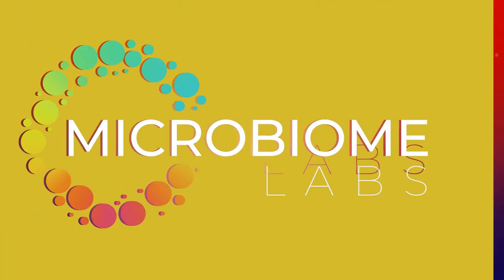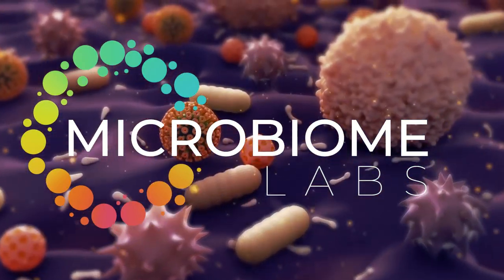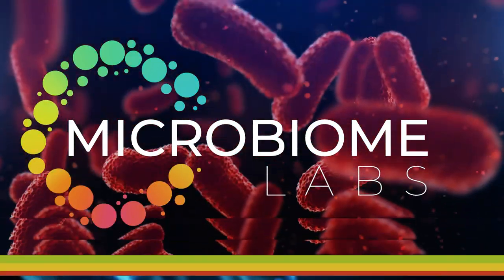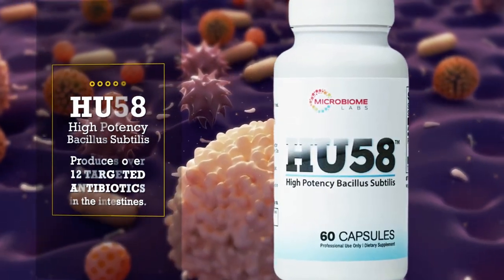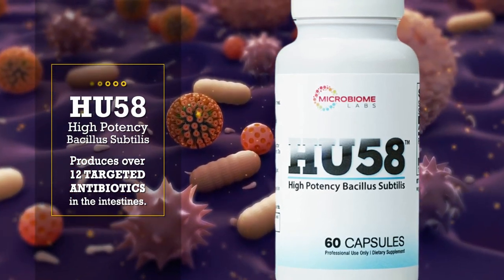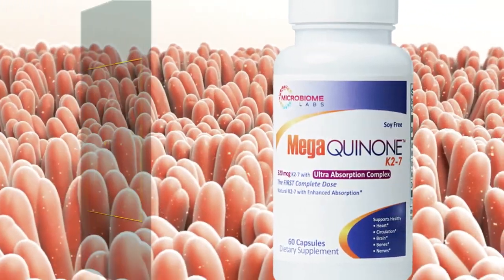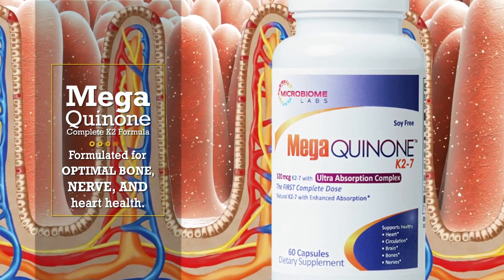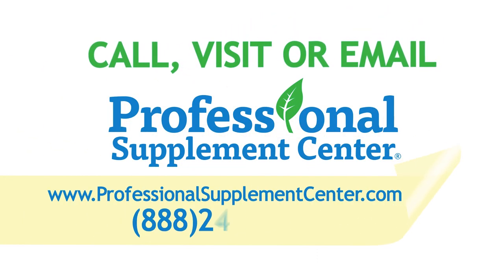Microbiome Labs - Mega SporeBiotic, HU58, Mega Quinone K2-7 - PROBIOTICS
Microbiome Labs, a pioneer in functional medicine, is uniquely focused on patients’ gut health. Microbiome Labs formulates products designed to target and restore a dysfunctional GI tract. They have completed over 14 clinical trials and provide key solutions to thousands of practitioners.

Some popular products from Microbiome Labs include:

MegaSporeBiotic™ - This 100% spore-based, broad-spectrum probiotic clinically shown to maintain healthy gut barrier function. This unique all-spore formula effectively RECONDITIONS the gut by promoting microbial diversity and maintaining key health-promoting, commensal gut bacteria.

HU58™ is a high potency dose of Bacillus subtilis HU58 formulated to enhance the efficacy of MegaSporeBiotic™. HU58™ can produce over 12 targeted antibiotics in the intestines, which makes it particularly effective in balancing intestinal microflora.

Mega Quinone K2-7 is a high-dose, 100% soy-free formulation of natural vitamin K2 (MK-7) formulated for optimal bone, nerve, and heart health. This formula includes 320 mcg of vitamin K2 with vitamin K1 and chelated minerals for absorption.